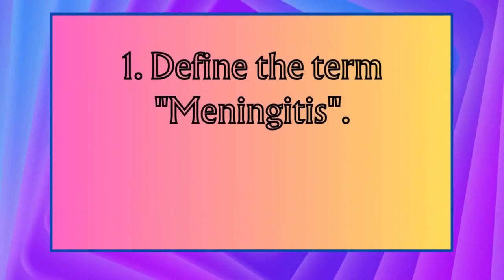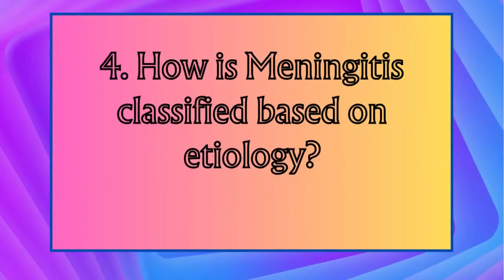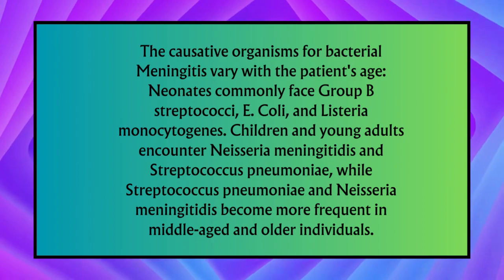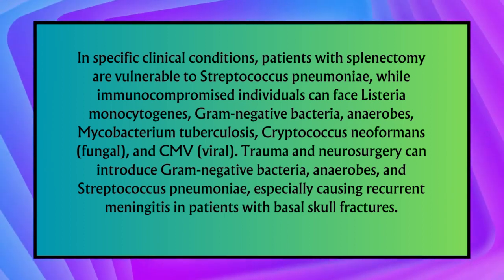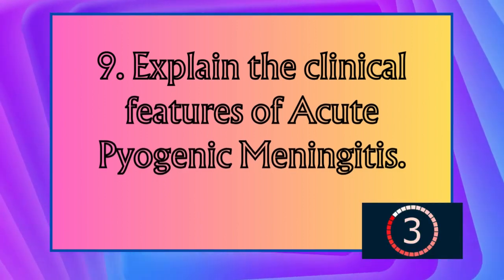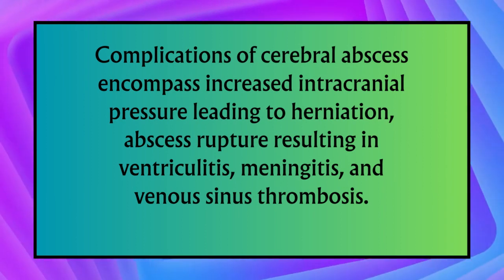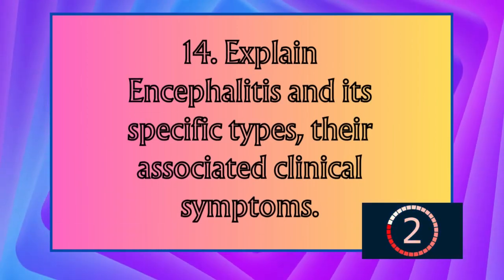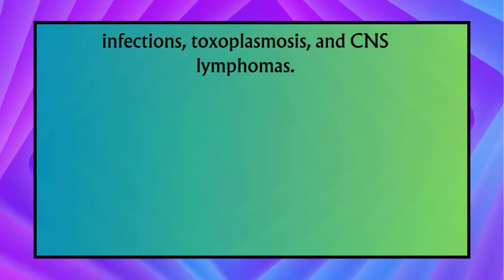CNS INFECTIONS Part 01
pathology course
pathology rapid revision
pneumonia pathology
cardiovascular pathology
neurovascular pathology
cerebrovascular diseases
pathology made easy
pathology questions
inflammation pathology
easy pathology
pathology lectures
medicine lectures
medicine made easy
medical lectures
medical short notes